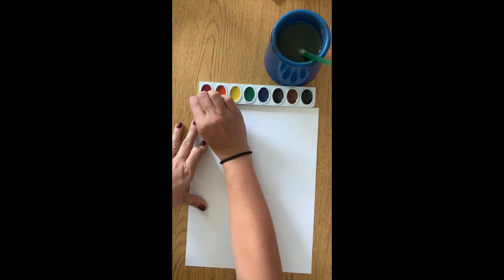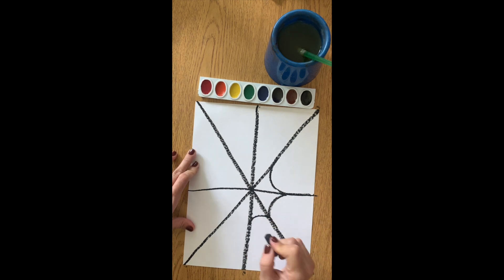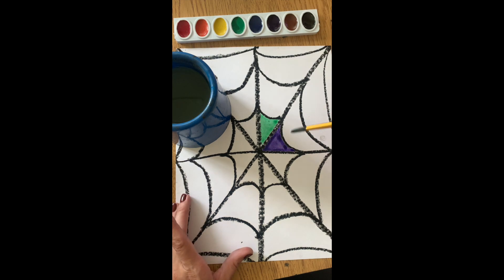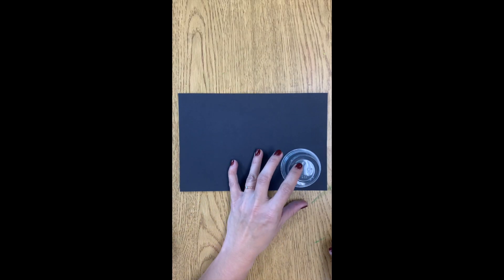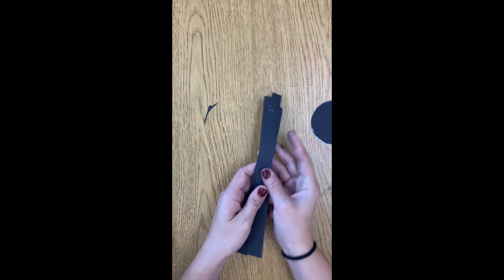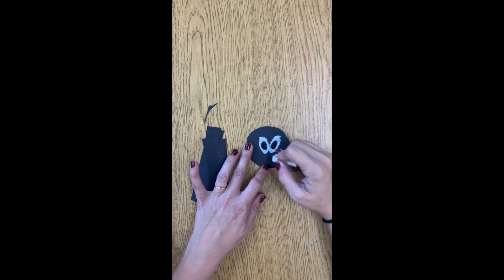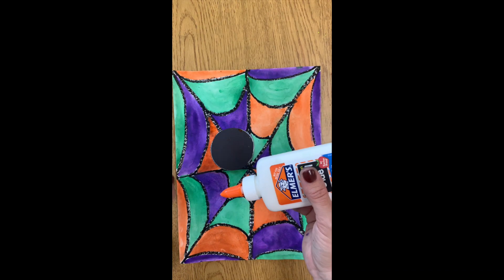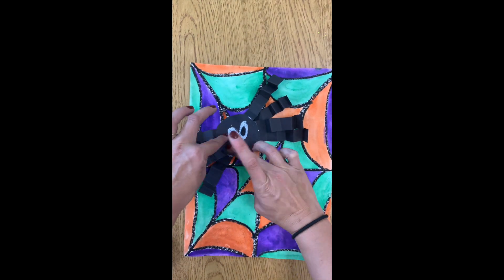Secondary Color Spider Webs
Art lesson idea! Do this project at home or show this tutorial to your students. This is fun for Halloween or all year long!